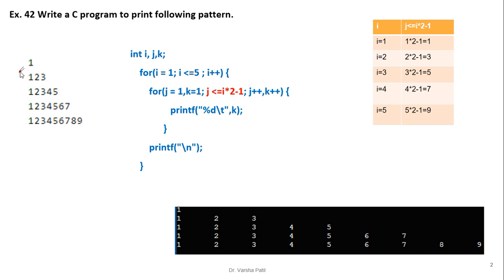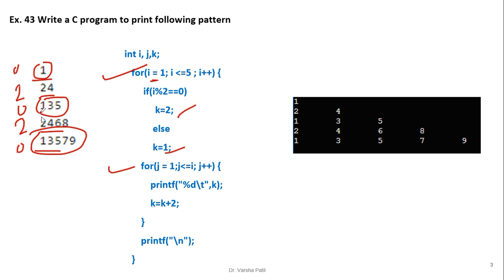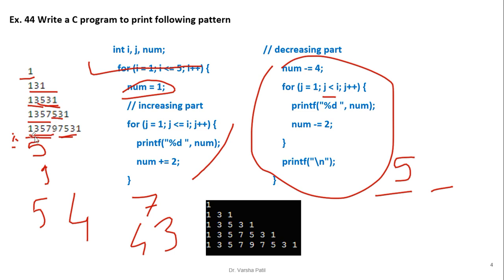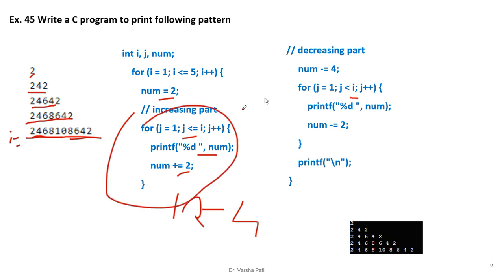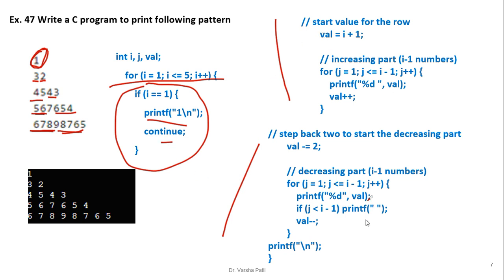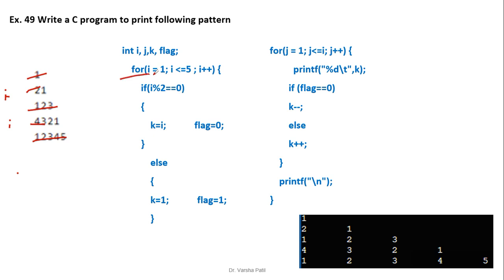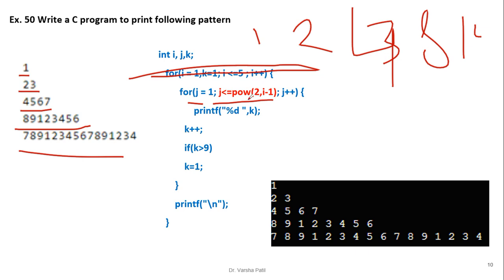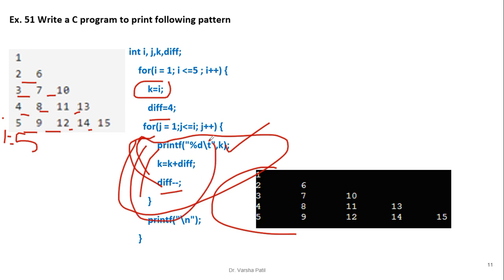Video 18: C Programming, Nested loop, Nested for, Different patterns, build logic